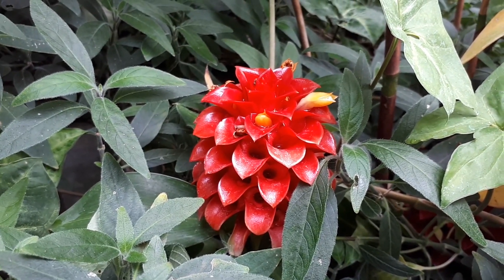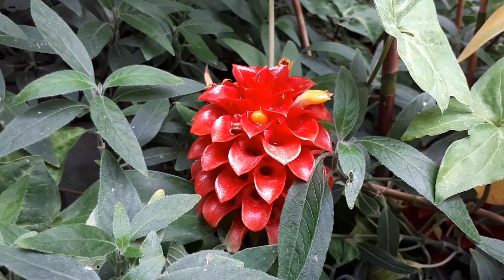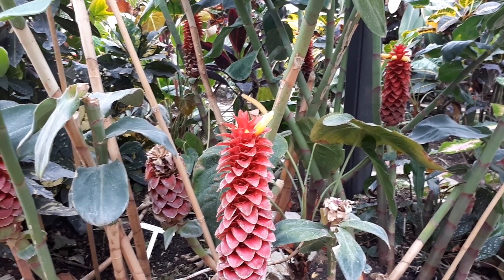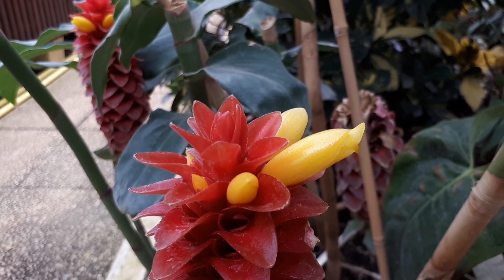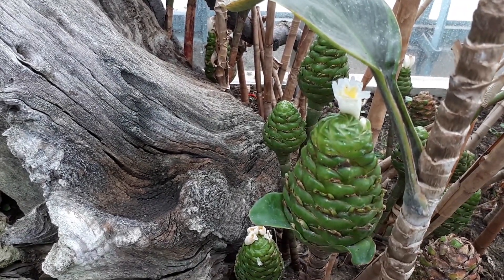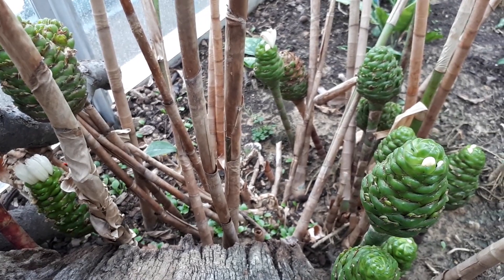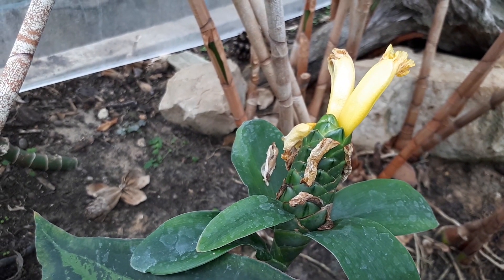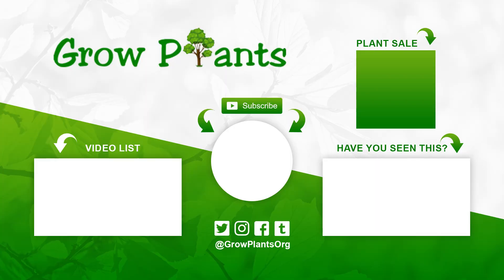Costus plant - grow & care (Spiral gingers)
Costus plant for sale
Alternative names: Spiral gingers
Morphological charters: leaves, flower, bracts hive and shape of the plant

Costus plant for sale - All what need to know before buy the plant